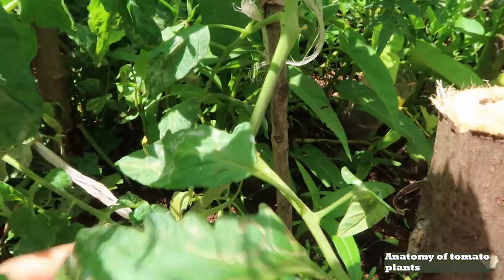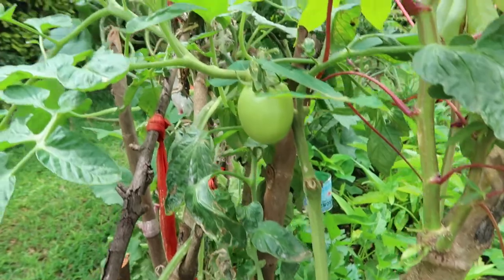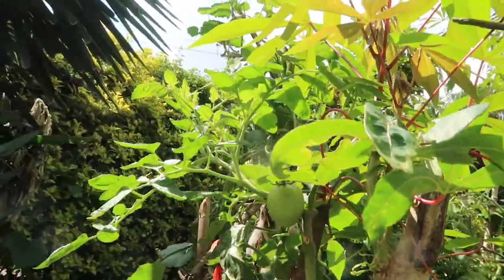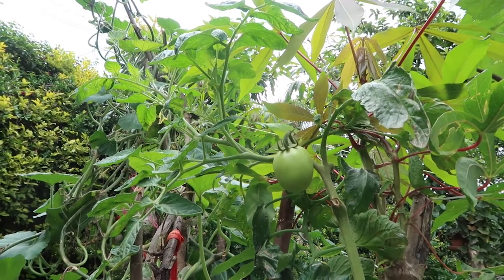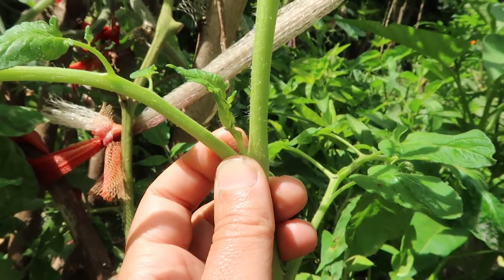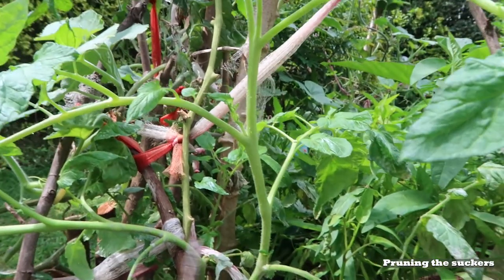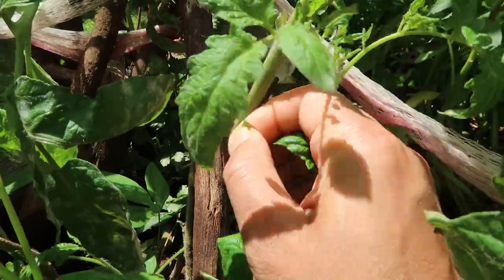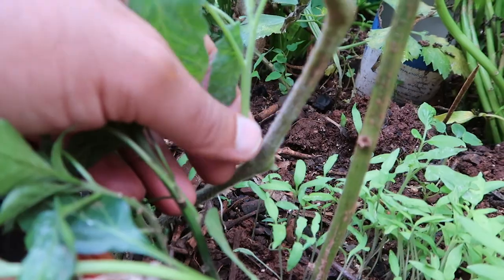Tomato growing guide part 1- anatomy, determinate vs. indeterminate, pruning trim leaves and suckers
Hi gardeners! Thank you for tuning in.

In this video we discuss a very popular vegetable- tomatoes! This is two part series on tomato growing guide.

We will go through all the steps from a to z on how to grow most tasty and beautiful tomatoes in simple steps.

We will cover topics of anatomy, determinate vs. indeterminate varieties and what is better option for you, identifying and pruning suckers, succession and companion planting, trellis, pest control and watering of tomatoes.